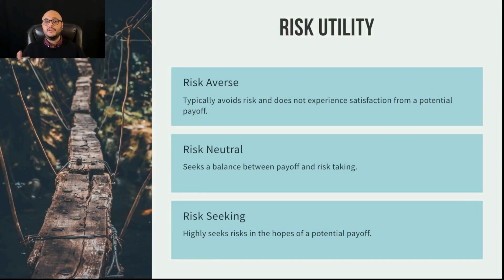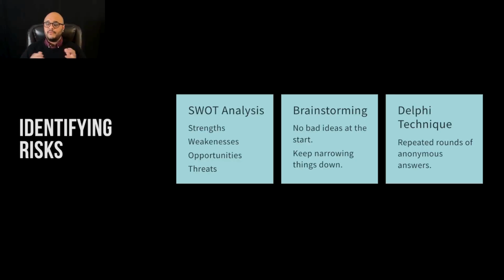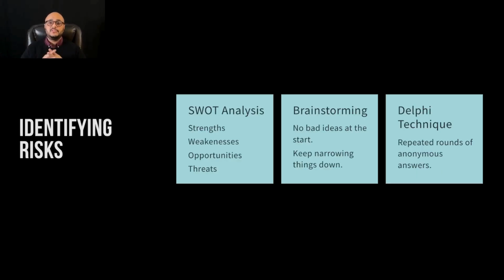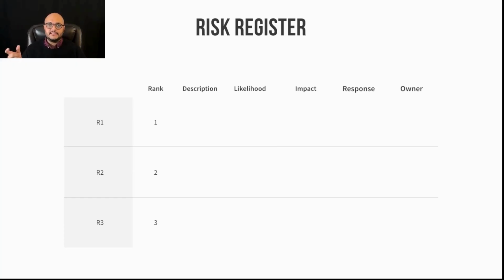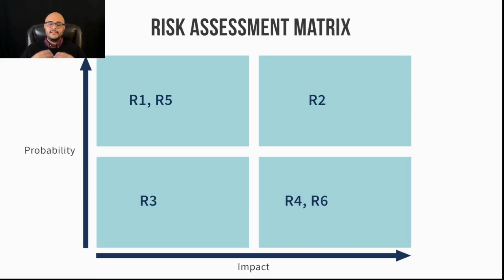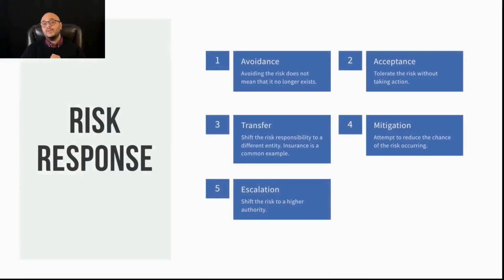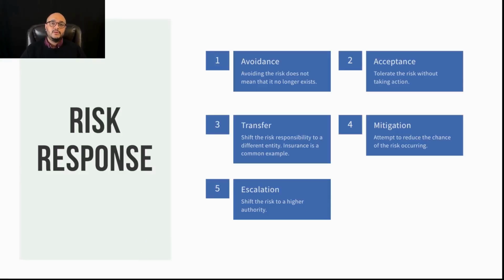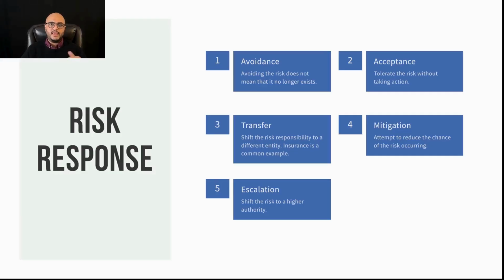Project Management Lesson #17: Managing Risk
In this video, we’ll go beyond definitions and look at how to actually manage project risks. You’ll learn how to spot them, plan for them, and respond when things change, because they always do.